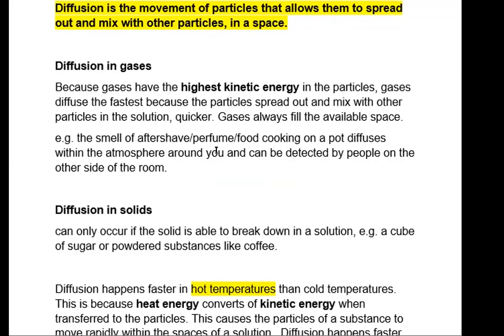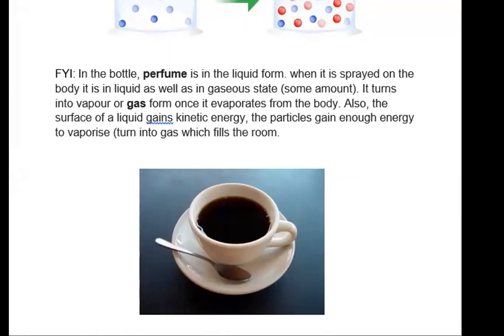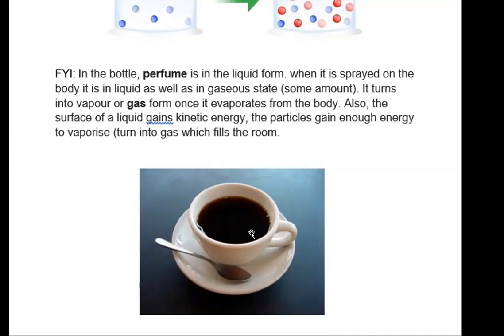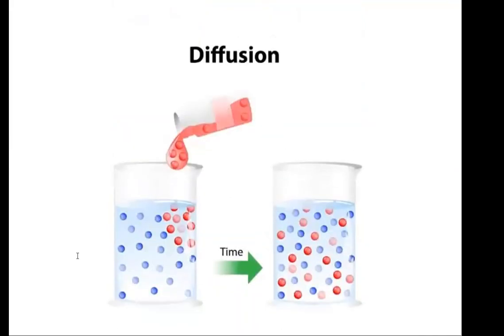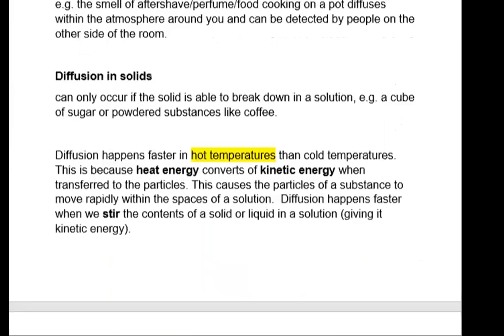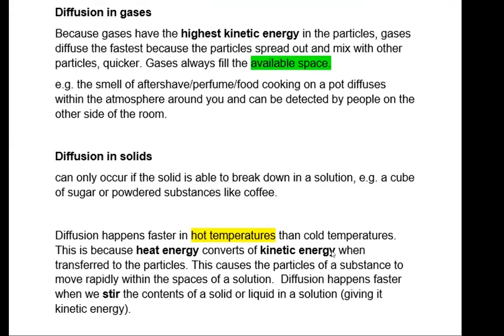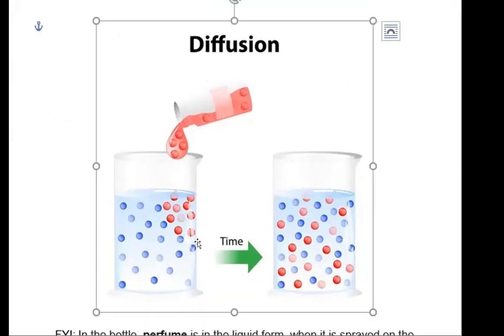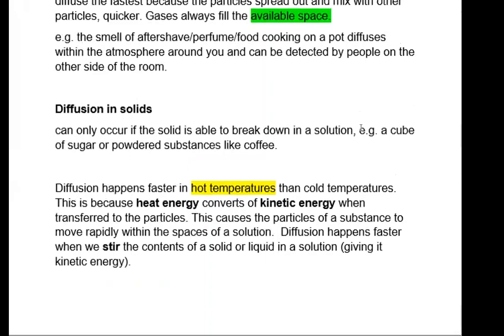DIFFUSION OF LIQUIDS, SOLIDS & GASES